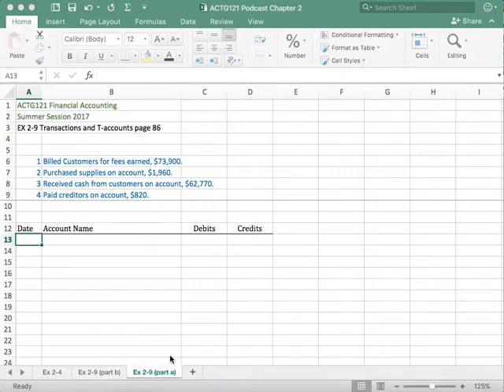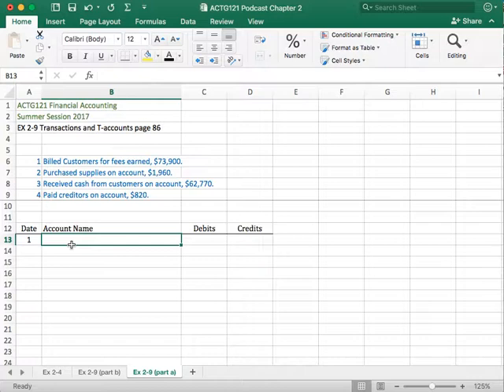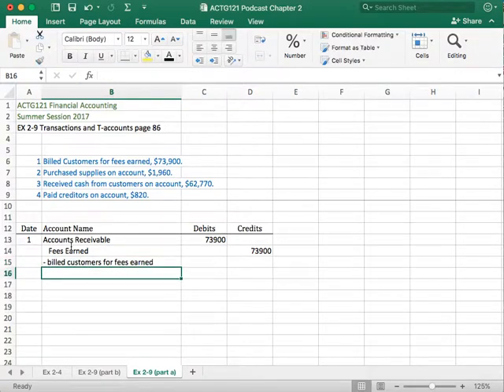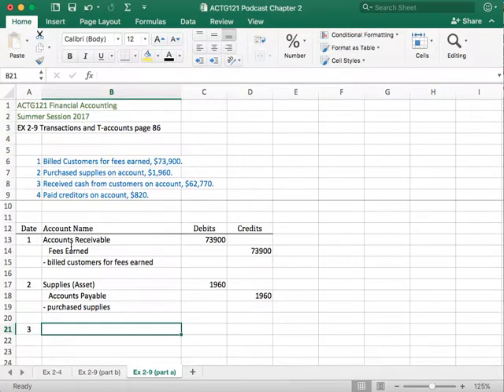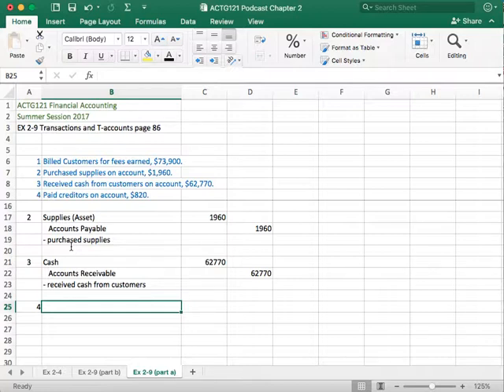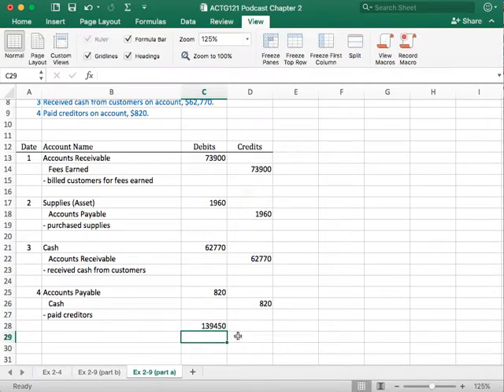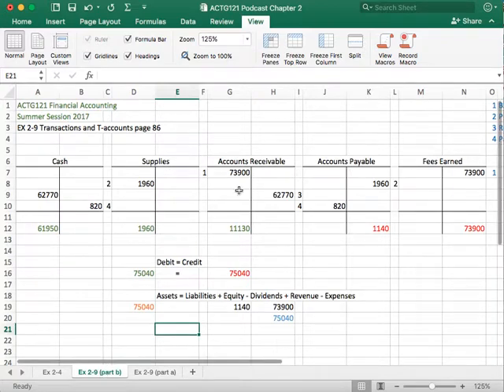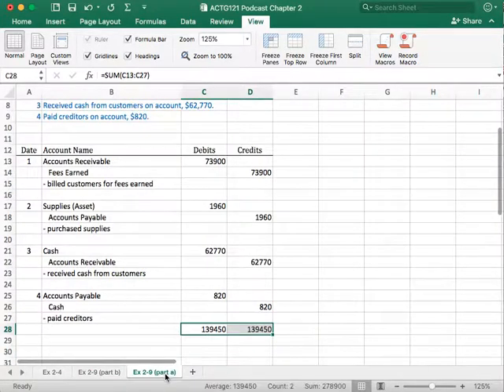ACTG121 Ex 2-9 (part a and c)